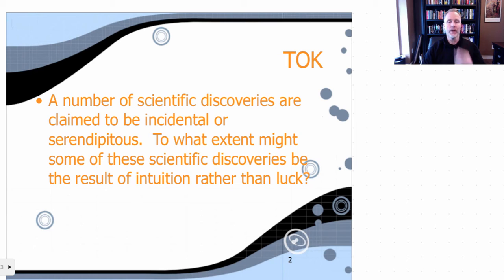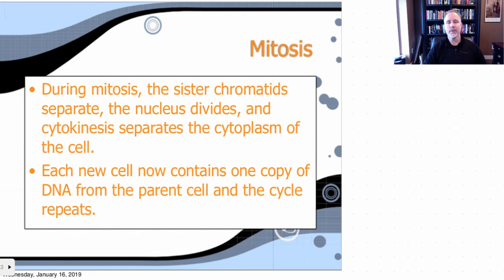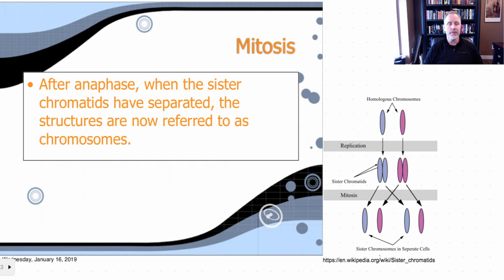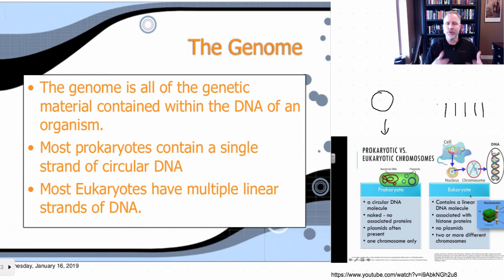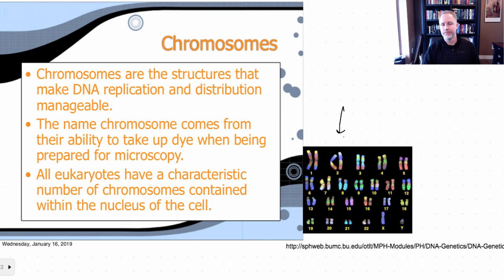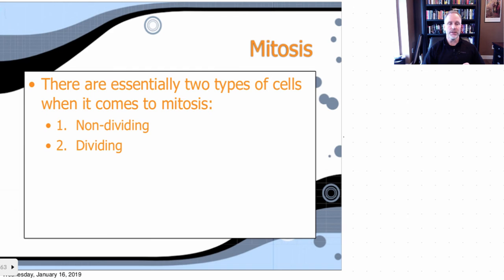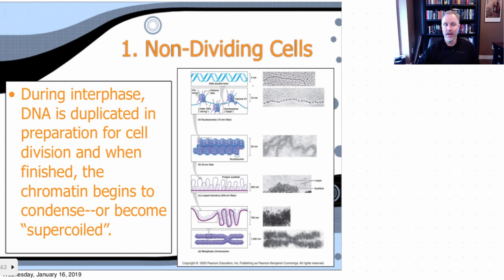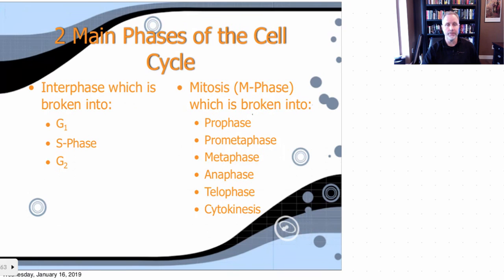Chapter 12 Mitosis Part I